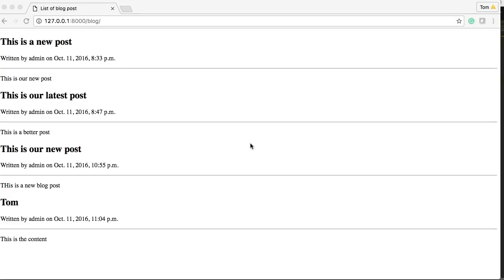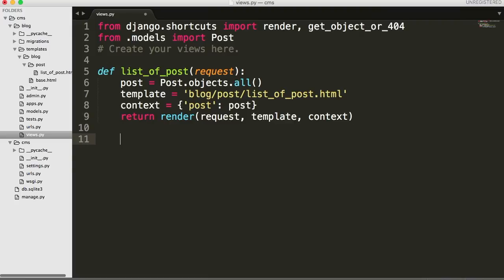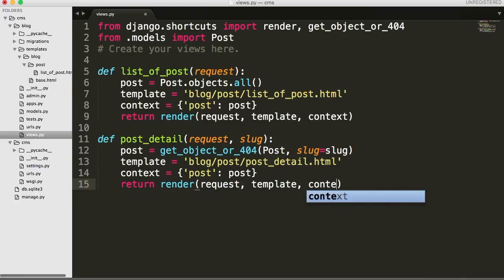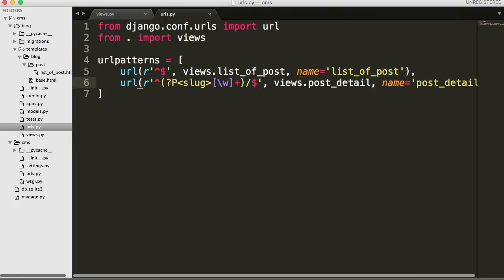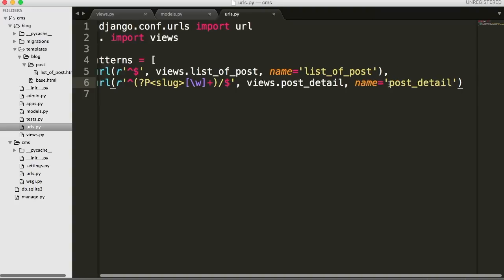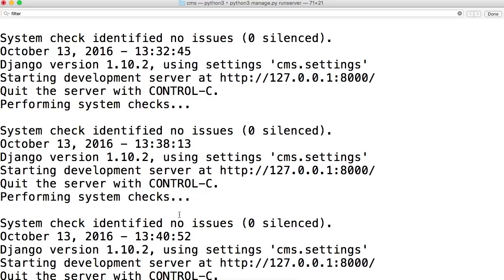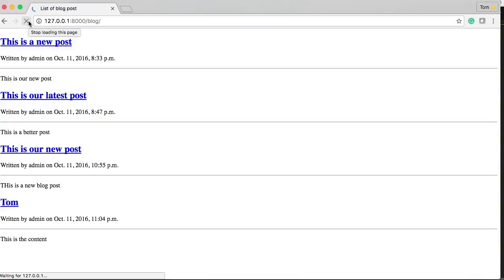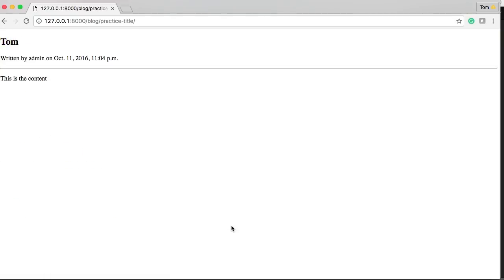Create Our Post View Django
Lesson 19 - Create The Single Blog Post View
Welcome back to another Django tutorial. In this tutorial, we are going to start to pick up the pace. I will still try to be througho but I also need to pick up the pace so we can fully complete this project reasonable amount time. This tutorial we will build the view to handle a single view, create the template to display the single post and configure the urls for each post.

1. Open your views.py file located in your blog app. We will build our view first then work our wayout from that point.

2. First we will import a new function from django shortcuts called get_object_or_404. This function will allow us to grab a single post based on a argument but if the requested URL does not exist it will return a 404 page.

3. Now we want to create a new view function in our views.py. We will call this function post_detail. This function will take two arguments request and slug. The slug will be an arugment from the url which you will see shortly.

4. Now we are going to get a specfic post using the get_object_or_404 function. Create a variable called post. Then we will use get_object_or_404 to get post from the model and then we set slug=slug this way we can get the proper post based on slug request.

5. Now we will create a template variable and assign it to the location of template which is 'blog/post/post_detail.html'

6. Then we will create a context variable and assign